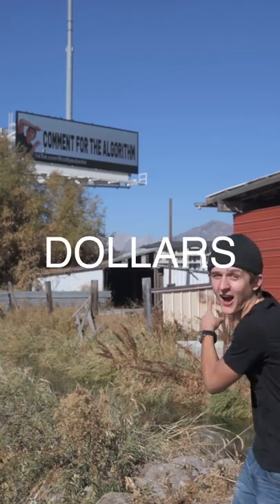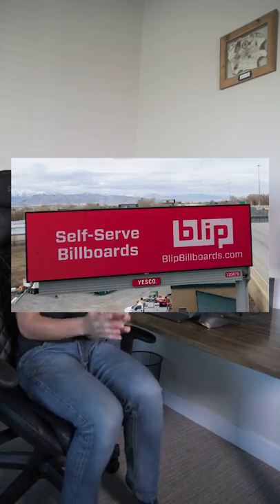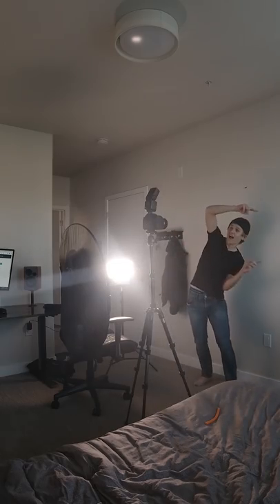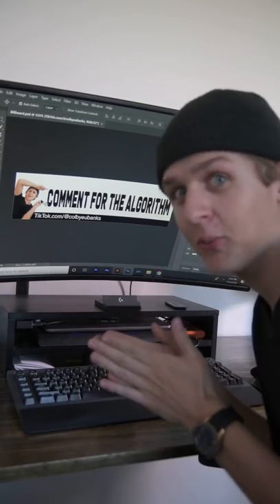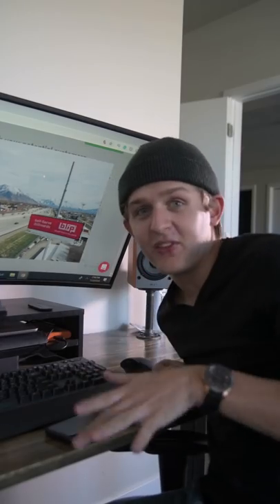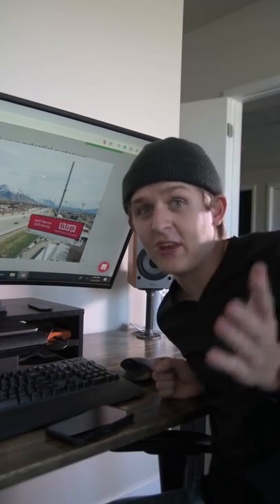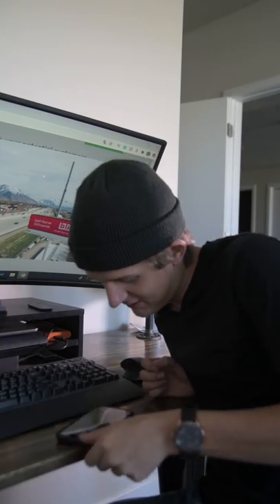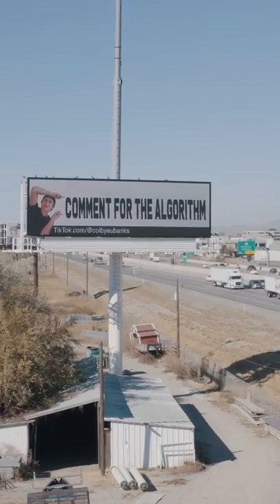now you gotta do what the billboard says